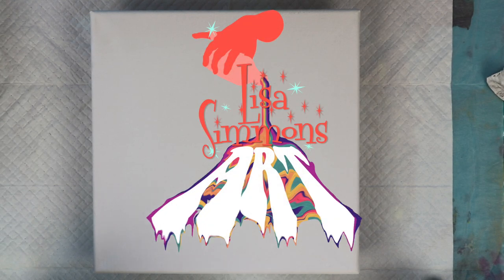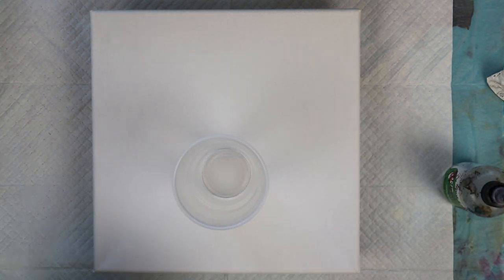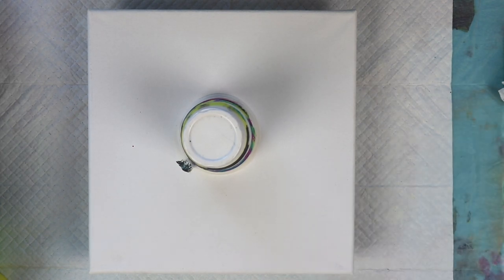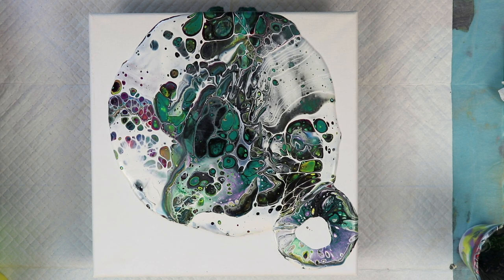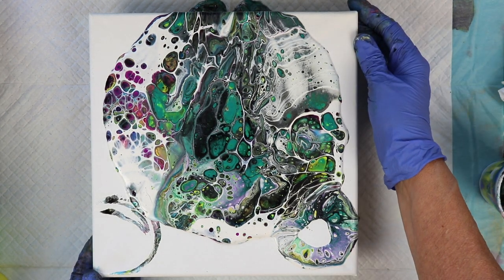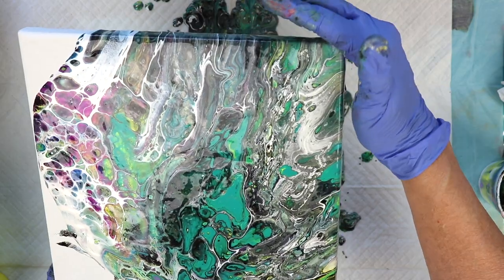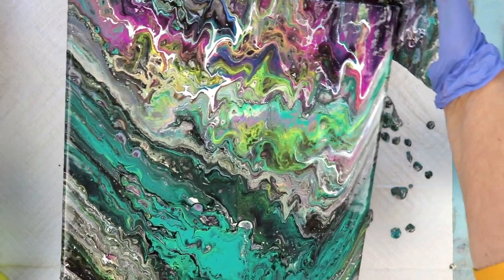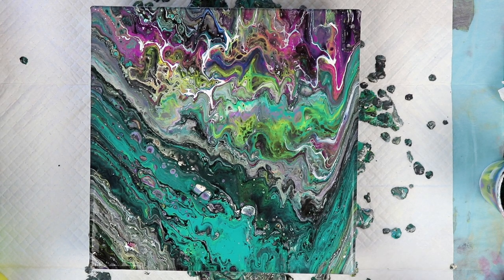(#77) HOW TO DO A QUICK & EASY FLIP CUP WITH OLD ACRYLIC PAINTS TUTORIAL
Artist’s Loft Green Yellow
Artist's Loft Flow White
Chroma Dorado Gold
Dollar Tree Magenta
Liquitex Basics Brilliant Purple
Liquitex Basics Primary Blue
Liquitex Basics Primary Yellow
Pebeo Iridescent Blue Black
Primal Flow Intense Teal

1. I use a 2:1 ratio of Flood Floetrol and Elmer's Glue All to mix my paints. I don't add water.

2. All my colors are free from silicone as they're mixed, but I add Spot On treadmill silicone into my flip cups.

3. The jumbo push pins that I use to prop up all my canvases are from my local Staples.

❁  MUSIC & CREDITS
"Sweet Tides" by LATASHÁ